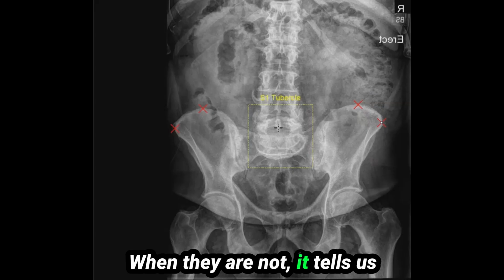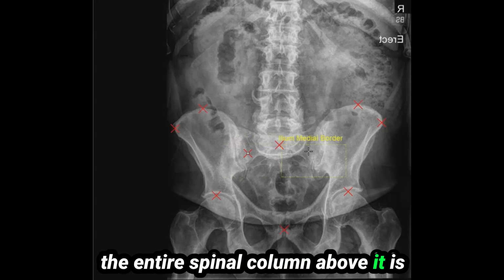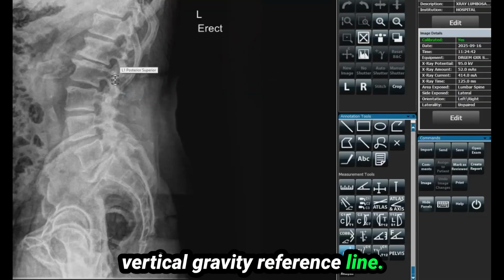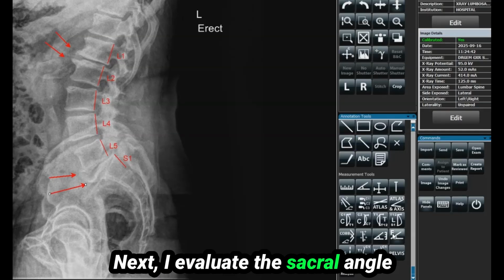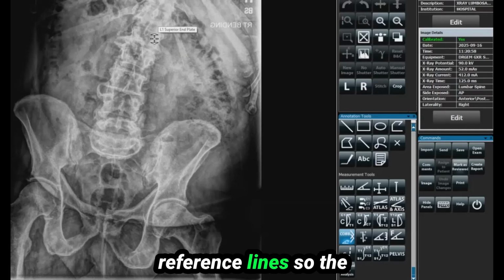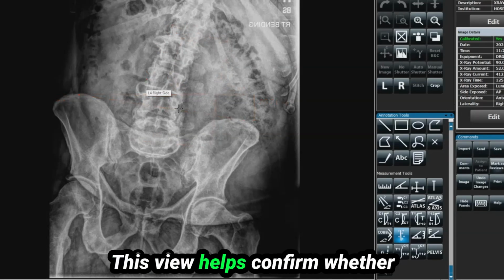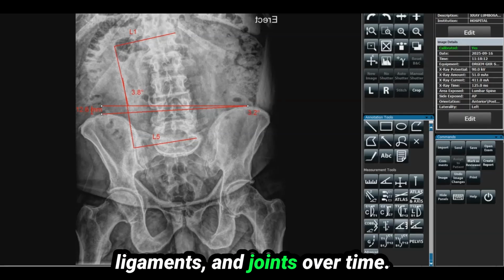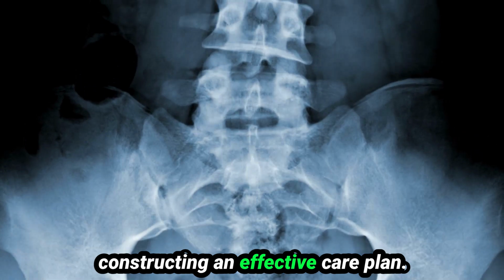Pelvic Biomechanical Pathophysiology Analysis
📞 Book a no-charge high-value assessment call today.

To make an appointment online, click the and scroll to the bottom of the page, and fill out the form.

Robert B. Sheely, DC, FICC, FIACA
Director, Middletown Spine and Injury
Fellow, Primary Spine Care (Candidate)